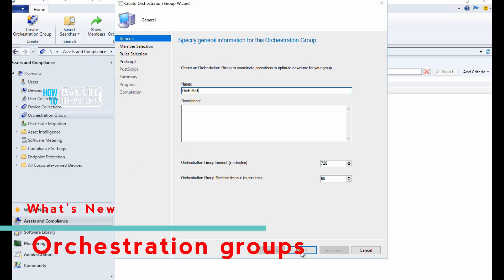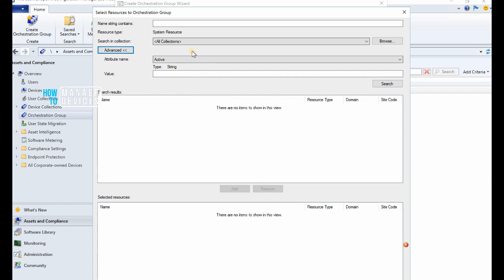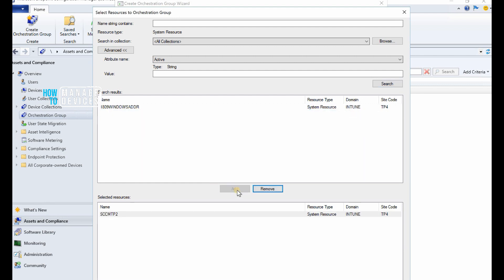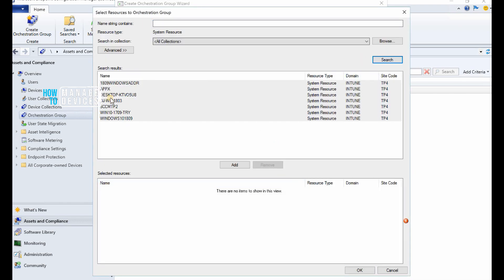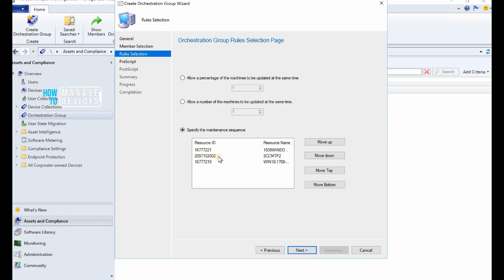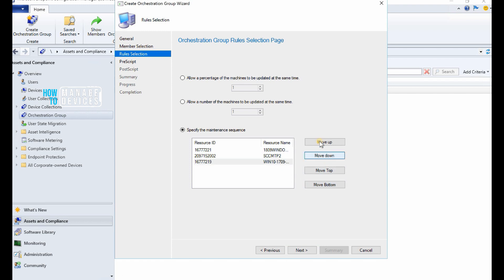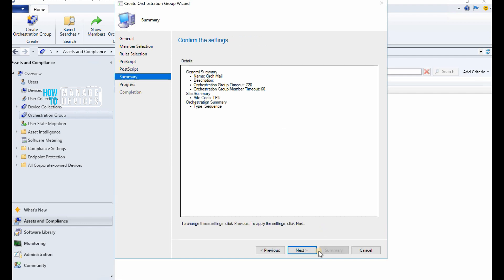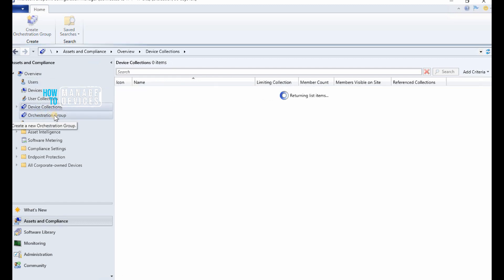What's New in ConfigMgr Orchestration groups SCCM Microsoft Endpoint Manager - Server Groups Video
SCCM Orchestration Group Setup Step by Step Guide for Server Patching